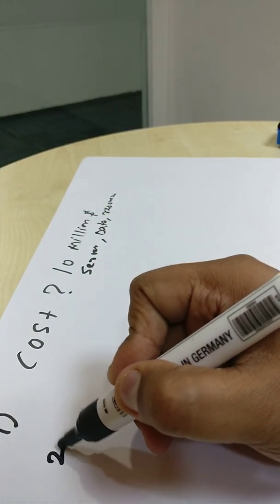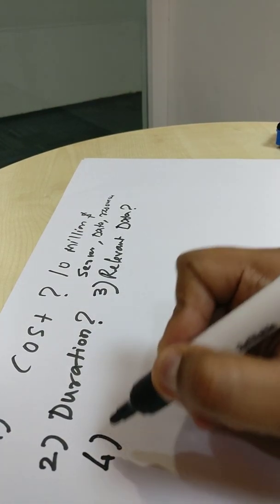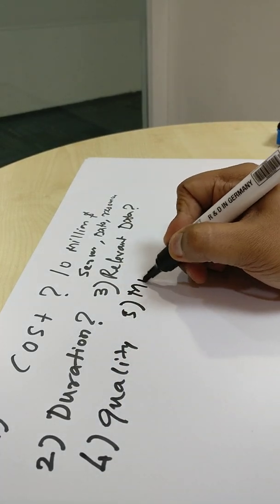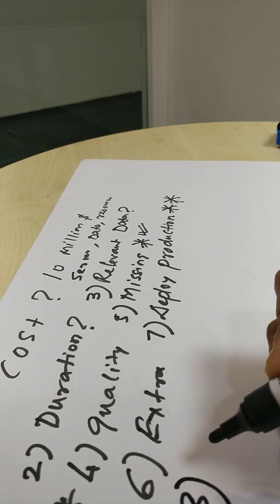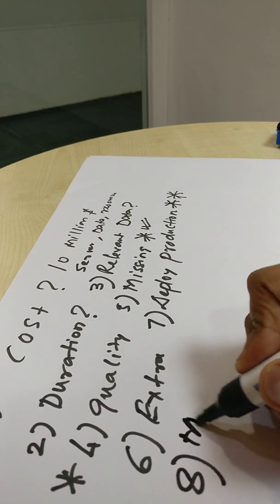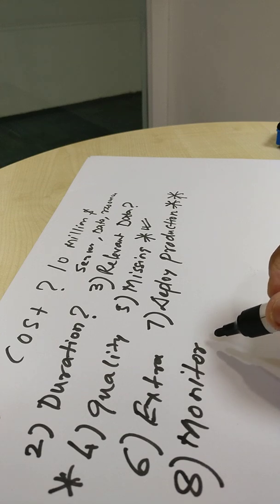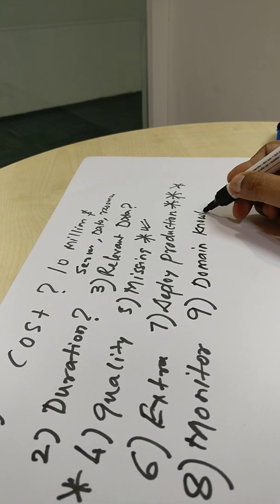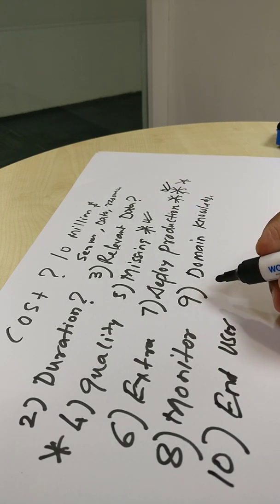10 Questions Data Science Manager asks?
This are one of the most important questions asked in almost all data science interviews.

How to deploy Machine Learning models in Production.

20+ hours free tutorials: YouTube.com/c/MirrorNeuron

Python Masterclass: 42 hours of content.